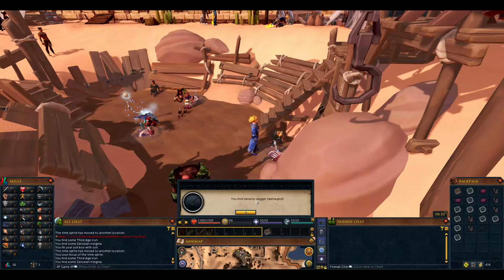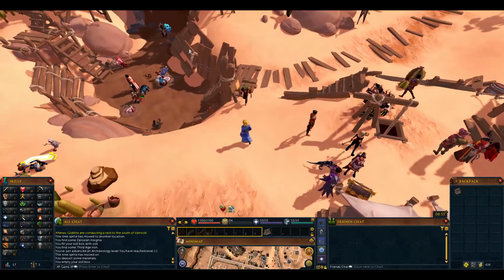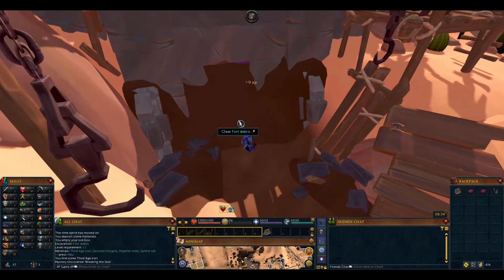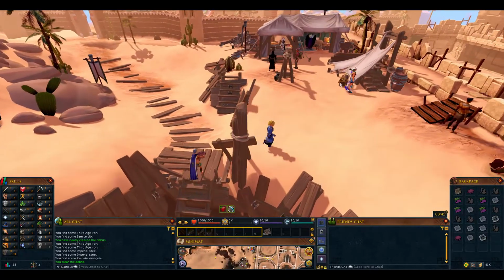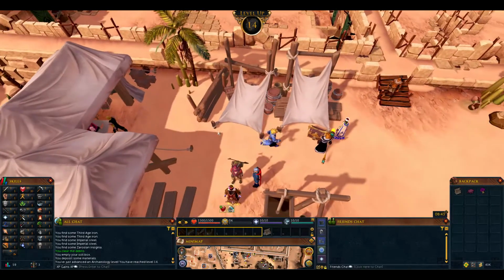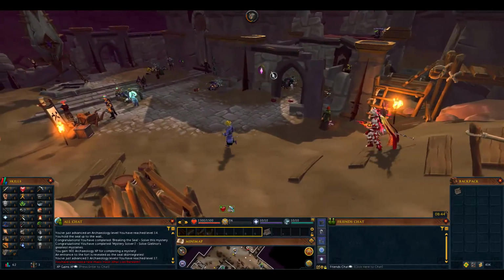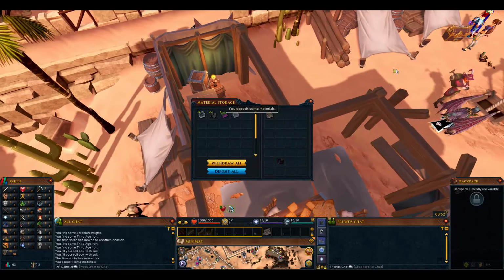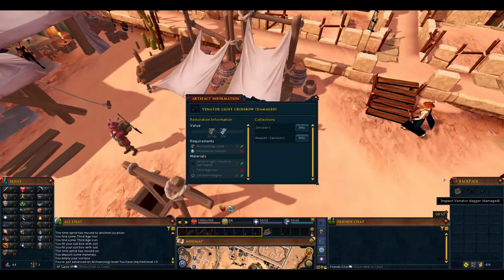RS3 Lvl 1-60 Guide 003 - Discovering The Buried Barracks Dig Site Below (Archeology 11-20)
Runescape 3 Lvl 1-60 Guide for Everything in 2020